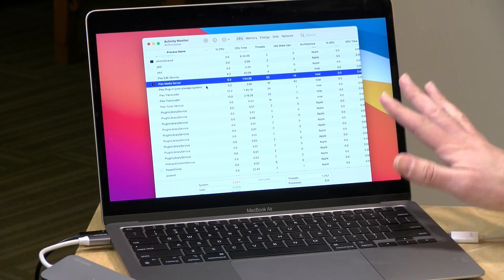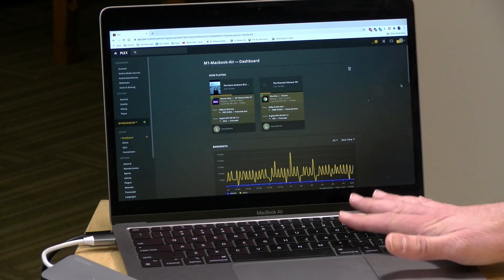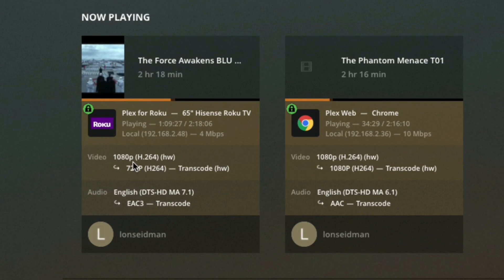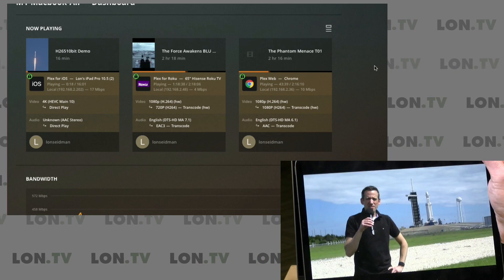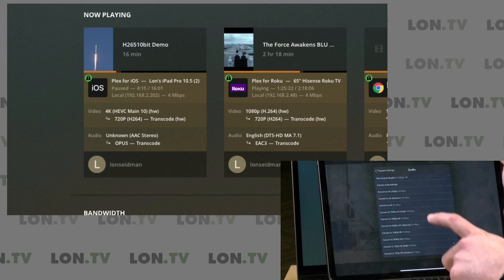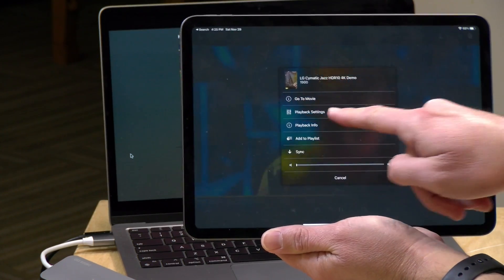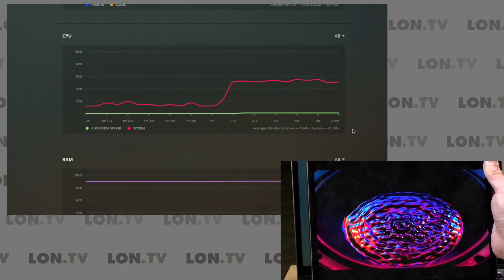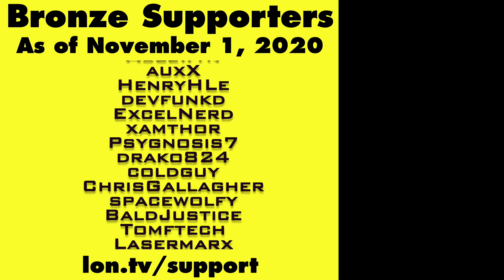Plex Server on Apple Silicon M1 - It Transcodes! / And a Tone Mapping First Look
VIDEO INDEX:
00:00 - Intro
00:50 - Transcoding Explained
01:47 - Blu-Ray Transcoding Demo on M1
03:38 - 10 Bit HEVC 4k Transcoding on M1
07:00 - Plex Tone Mapping
12:02 - Conclusion & Final Thoughts